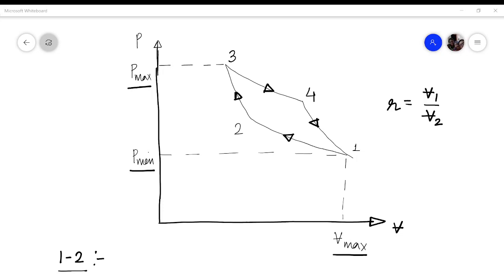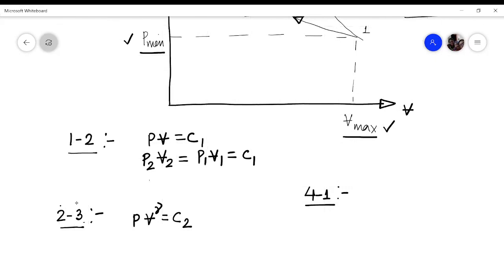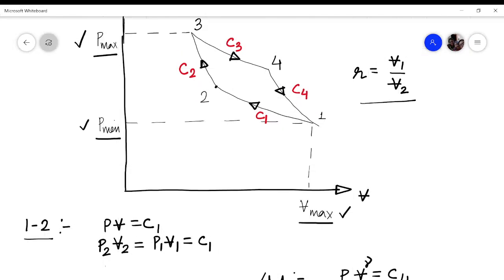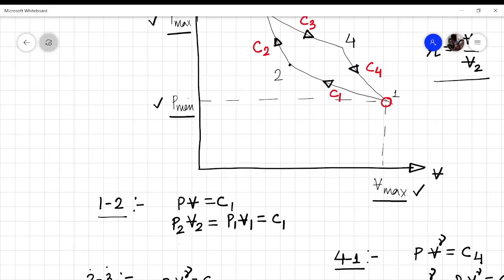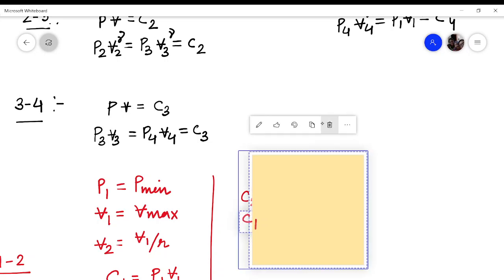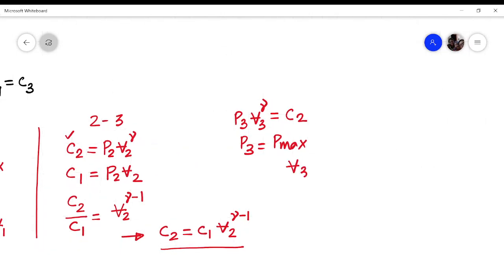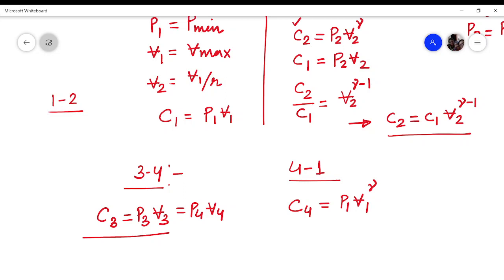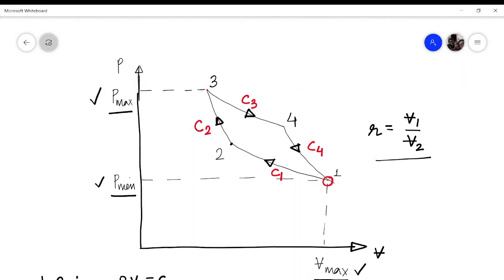Plotting Carnot Cycle using Python (part-1)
In this lecture an algorithm has been developed for plotting Carnot cycle